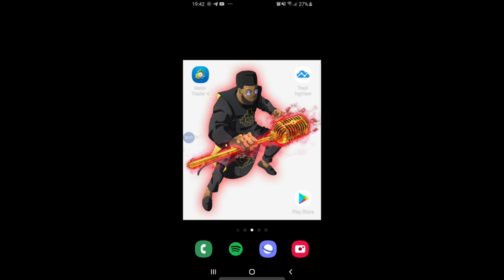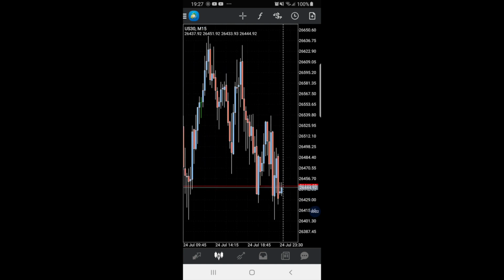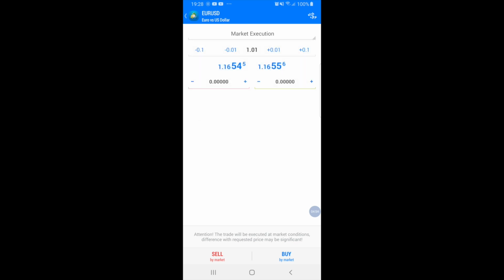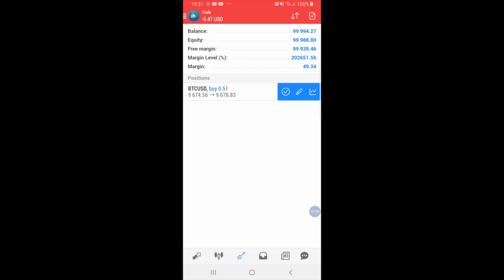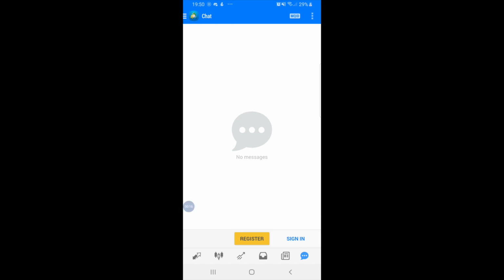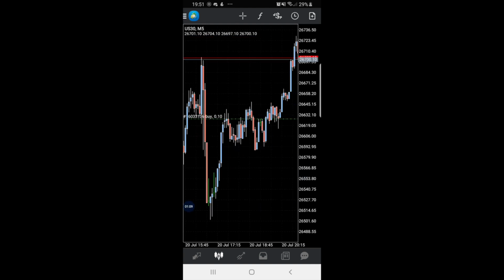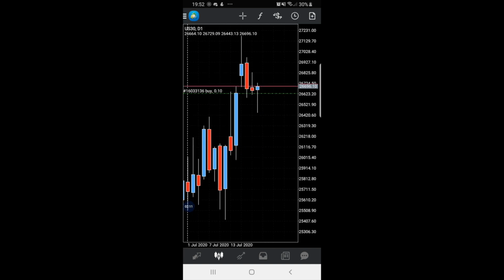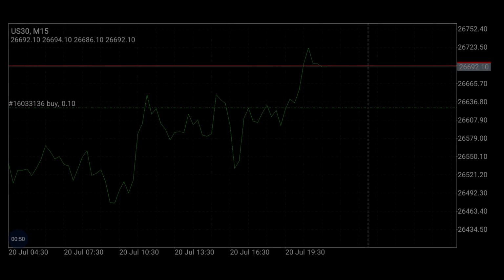HOW TO TRADE MULTIPLE TIME FRAMES, SHORTCUTS KEYS AND USE BAR OR LINE CHARTS | FOREX TRADING 2020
In this video we will be showing you how to use the shortcut keys, change timeframes and change you charts from candles sticks to a bar chart or a line chart.

In this video i will be showing you how to use the wave strategy with the Pip Hunter bacd